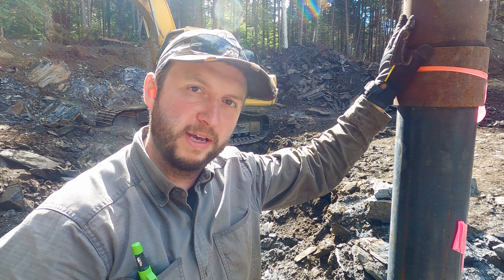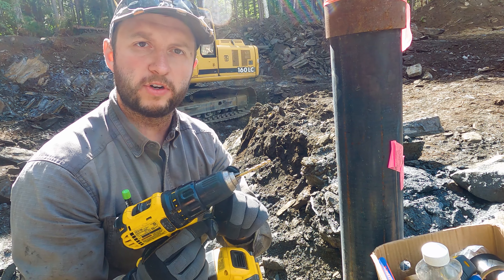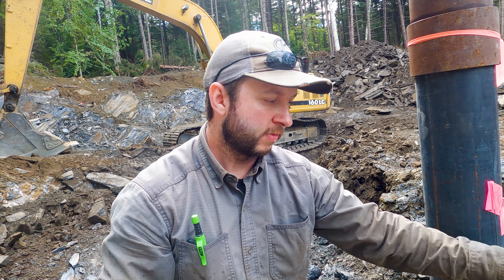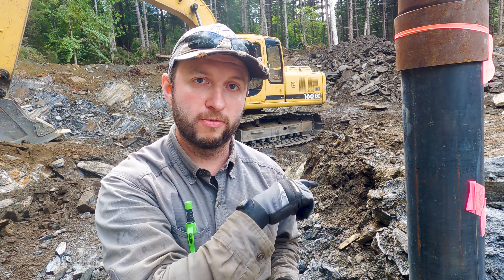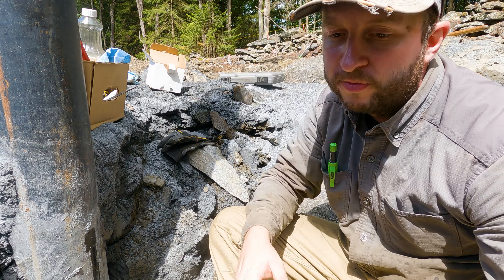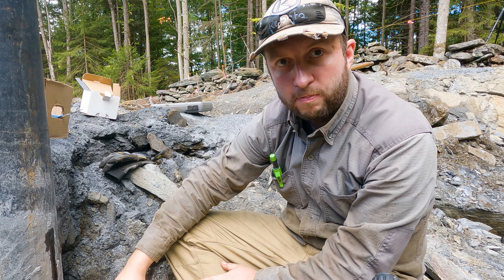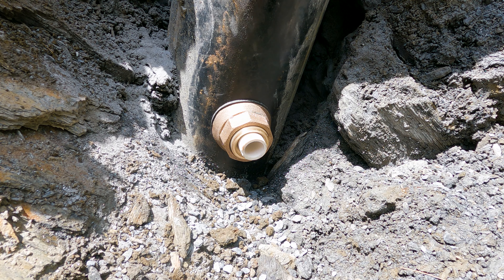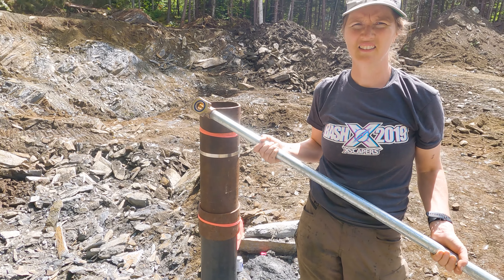DIY pitless adapter installation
We chose to install the well pump ourselves, so now that our well had been drilled, the next step is to install the pitless adapter. We'll show you what it is, why we need it, how we installed it and why we won't be using it just yet anyway!

🛠️ Tools and materials used:
○ Campbell B-10XLF Pitless Adapter
○ Cordless drill
○ 1 7/8in hole saw bit
○ A short piece of schedule 40 pvc pipe
○ 1in MPT by 1in barb fitting
○ PTFE tape
○ Pipe thread sealant
○ Tape measure
○ Adjustable pliers
○ Canola oil
○ Metal file
○ A large t-handle (10ft +2ft galvanized pipe threaded on both ends and a tee)
○ Utility knife

⏱️ TIMESTAMPS
00:00 What is a pitless adapter
02:08 Tools needed for the job
06:23 Drilling the hole
09:26 Installing pitless adapter
15:57 Installing temporary capped-off pipe

🏪 OUR AMAZON STORE with our favorite items:

ABOUT US:
We are Matt and Diana and we believe in living life the adventurousway. We are on a quest to explore ALL the National Parks while enjoying that rvlife, but we are adding in an additional adventure of buildingahouse to be our home base on the 40 acres of raw land we recently purchased in Vermont.

Filming dates: Aug 2022